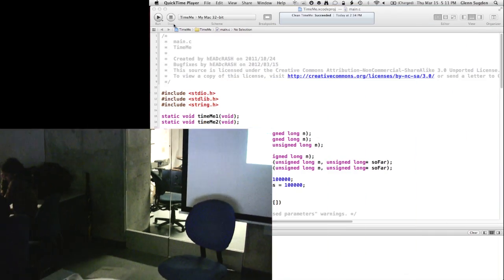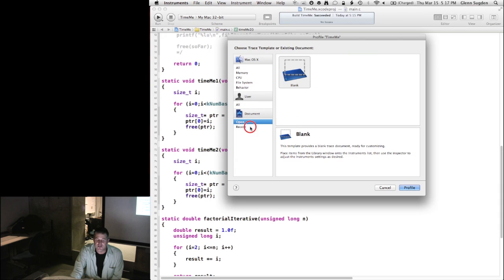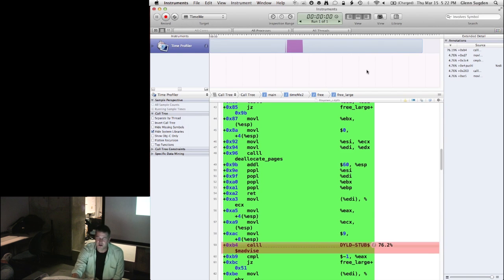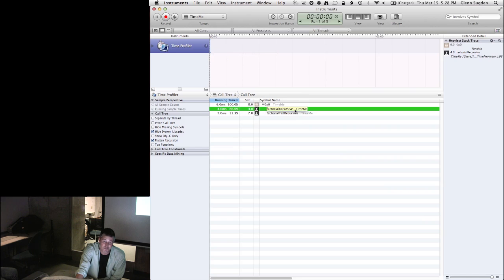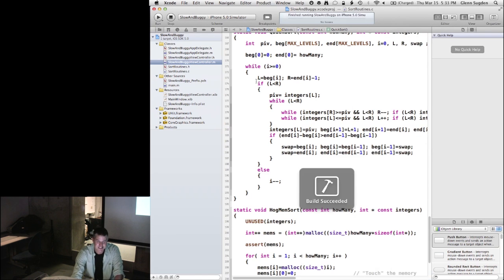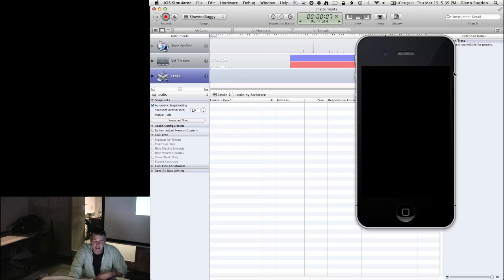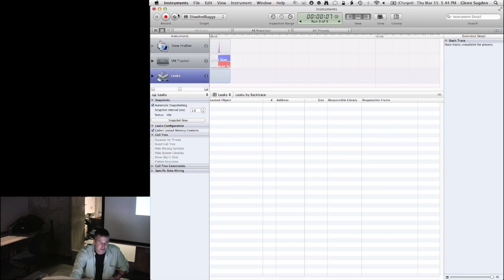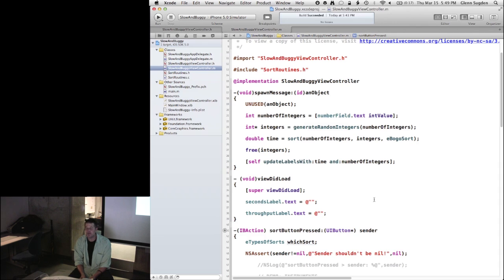MSDOSX Spring 2012 Lecture 17